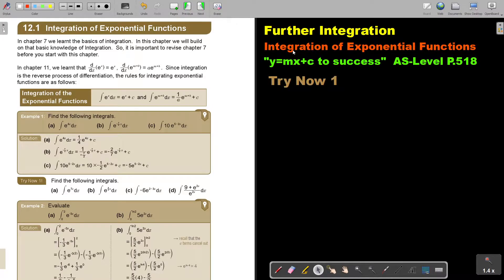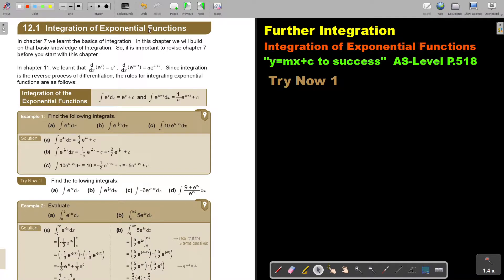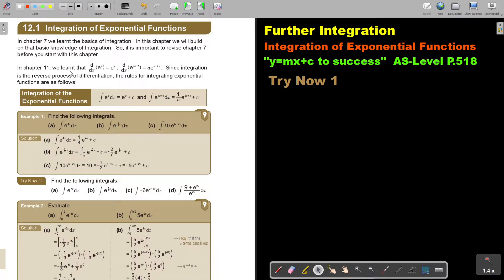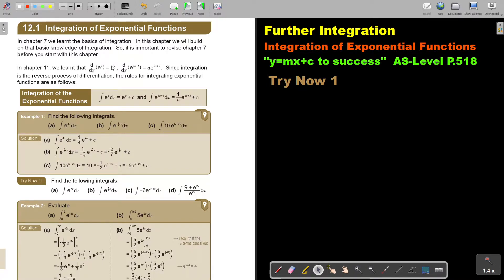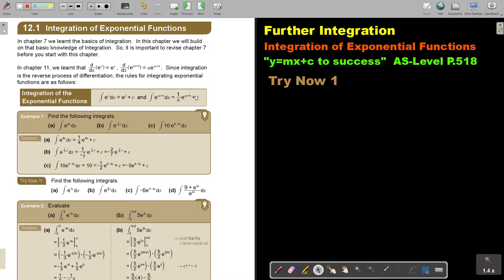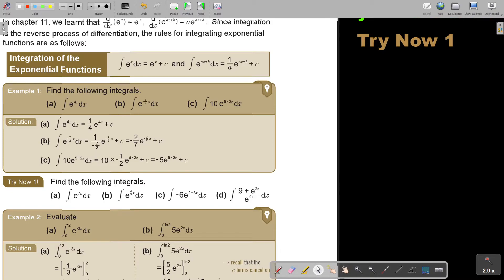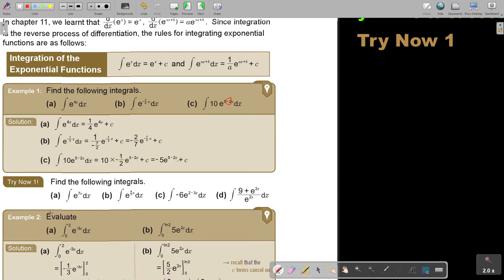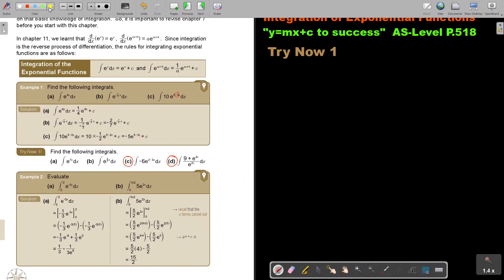12 1 Further Integration Integration of Exponential Functions Part 1